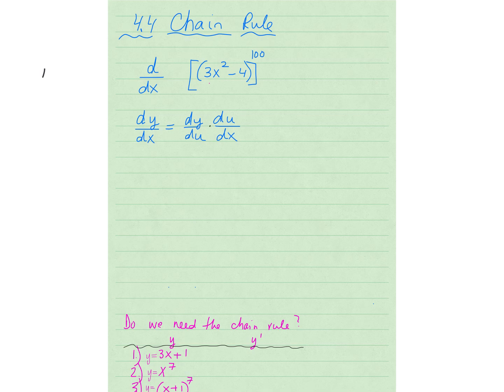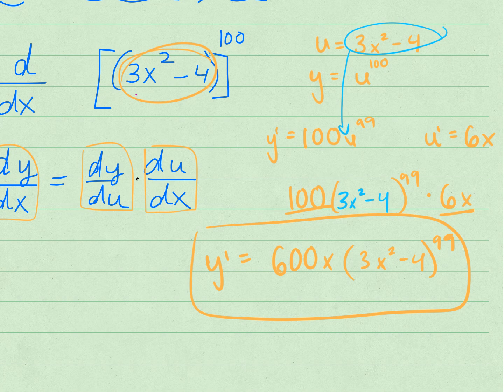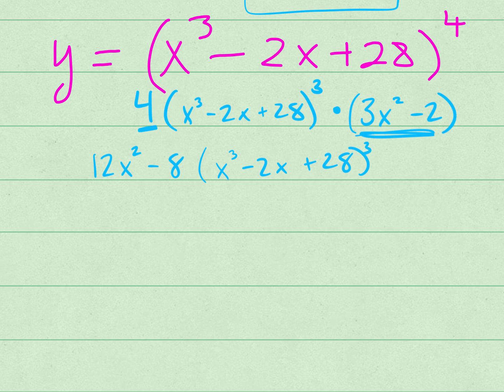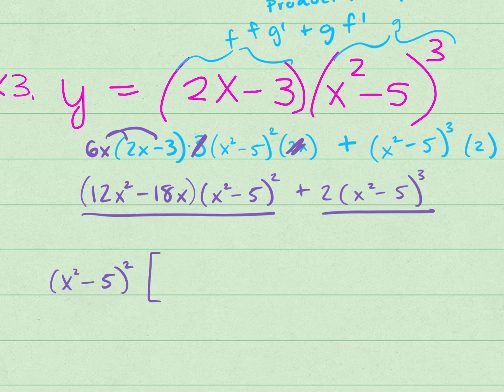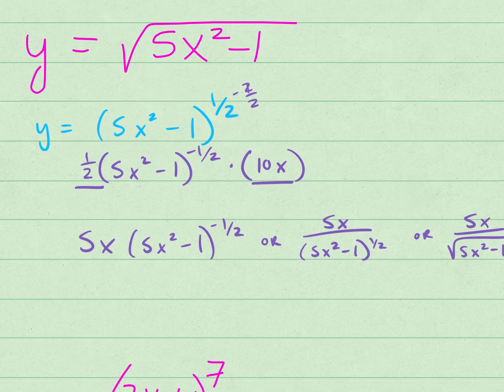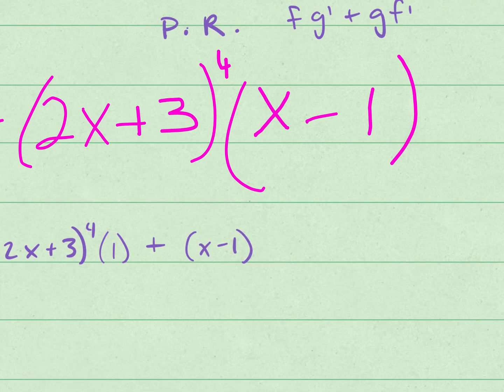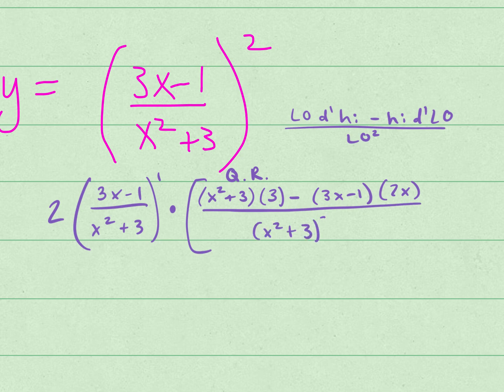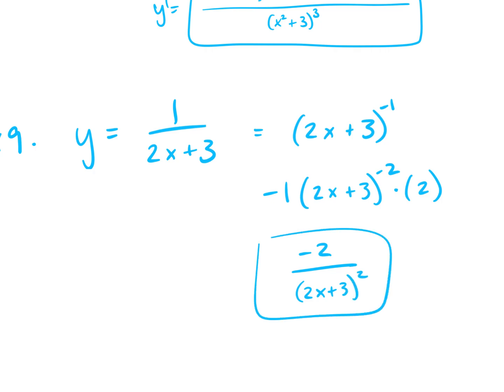11.8 CALC H 4.4 NOTES